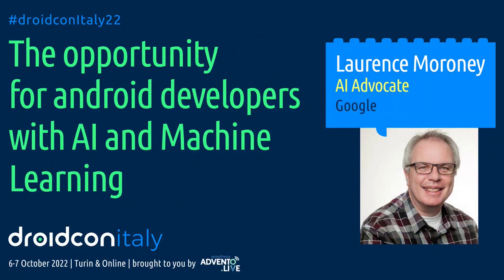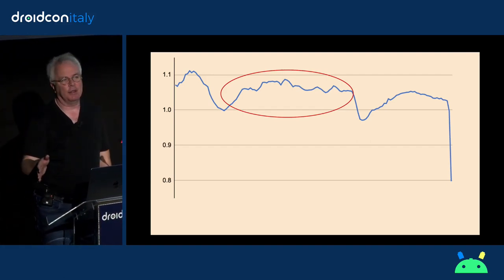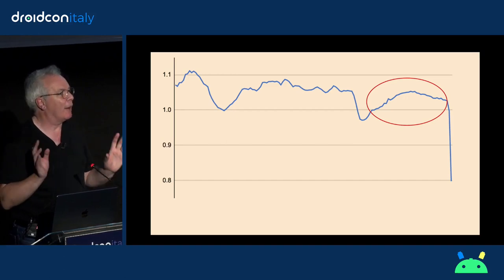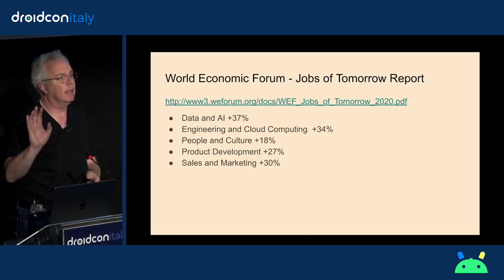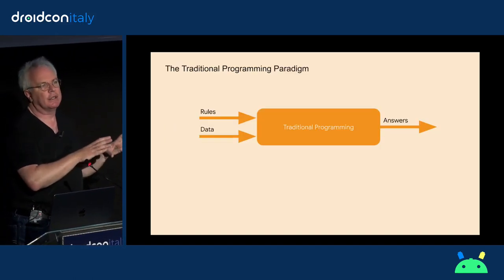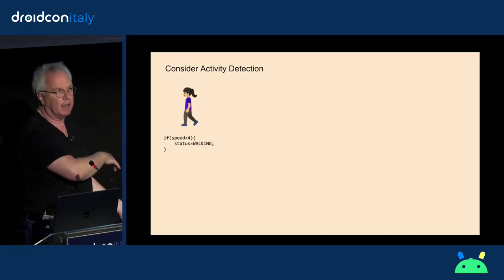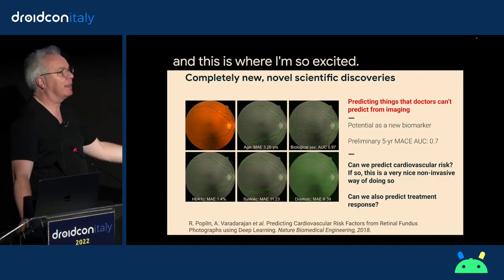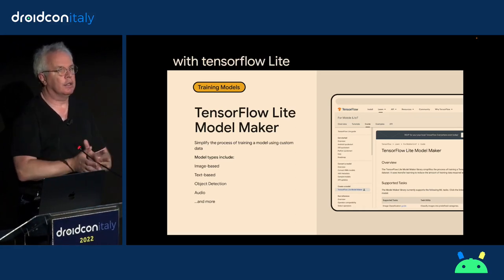Keynote! The opportunity for Android devs with AI and ML - Laurence Moroney - droidcon Italy 2022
droidcon Italy was hosted in Turin, 6-7 October. Attended by 400+ participants and broadcast to an additional 200+ participants across the globe.

Keynote! The opportunity for Android developers with AI and Machine Learning

I believe that AI should be a part of every developer's toolbox, and there's never been a better time for a developer to get involved in the AI revolution. There's been a perception that AI is heavily academic, and requires you to polish off your college-level calculus. But that's not true anymore. In this keynote, I'll dig into what AI is from a developer level, using code to show how it's a new paradigm that opens up possibilities to create applications that weren't previously feasible. And as an Android developer, you can literally put AI in the palm of your user's hands. I'll explore the technology, the roadmap, and the opportunity.

Laurence Moroney, AI Advocate, Google